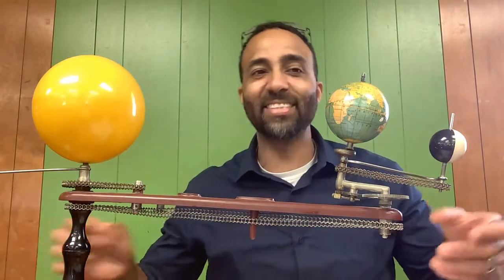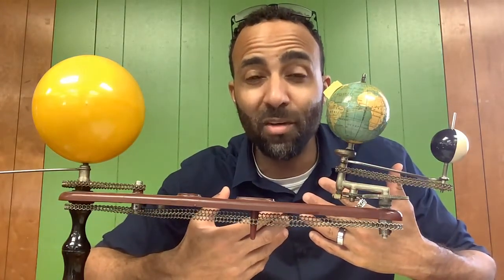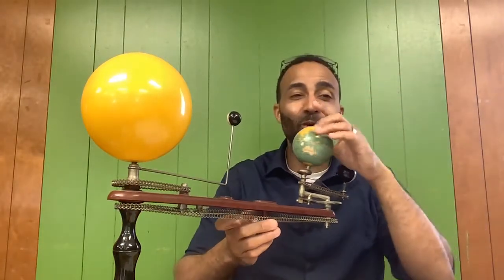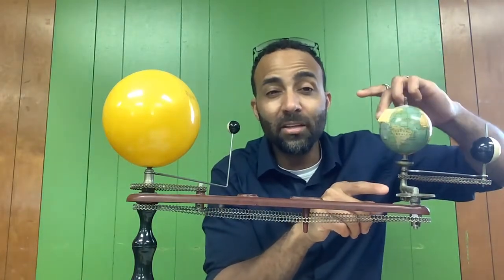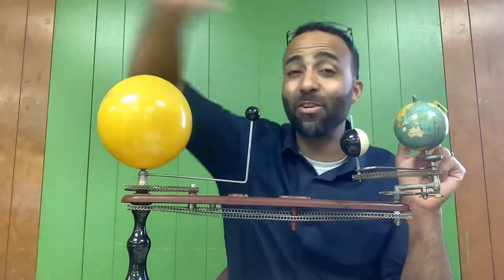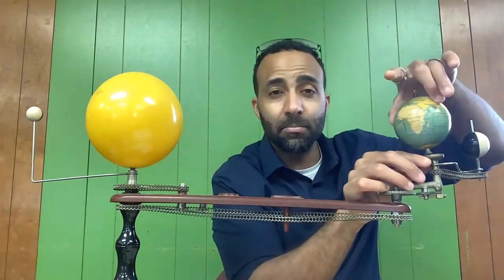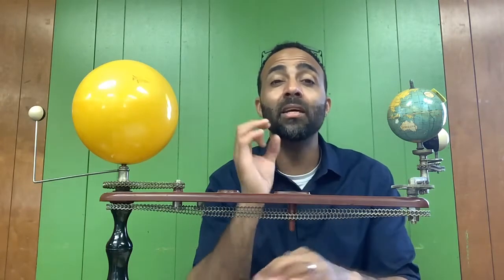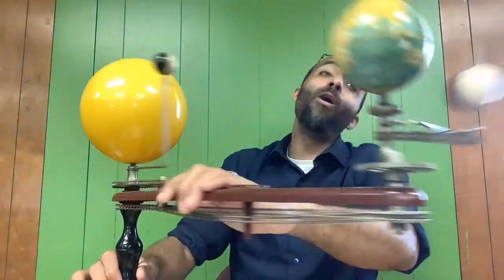Rotation and Revolution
Let's talk about rotation and revolution.